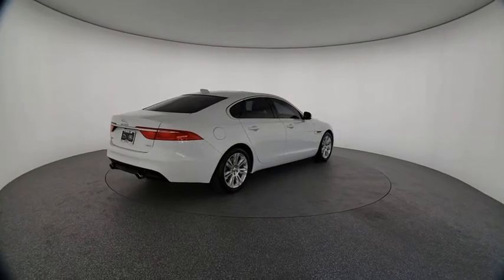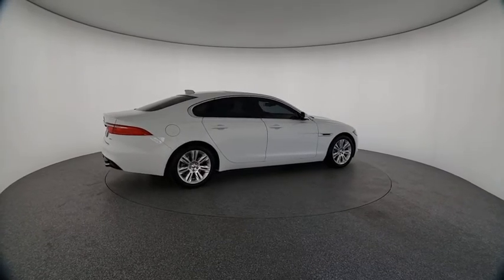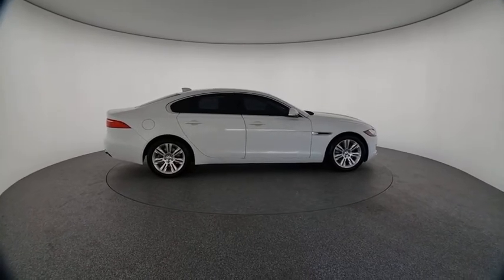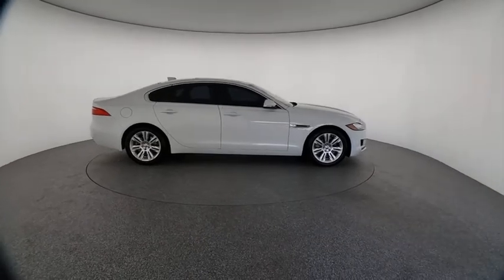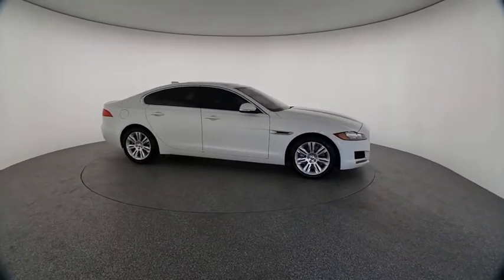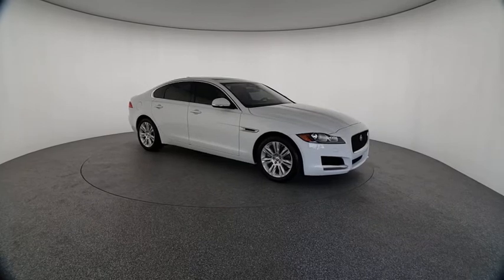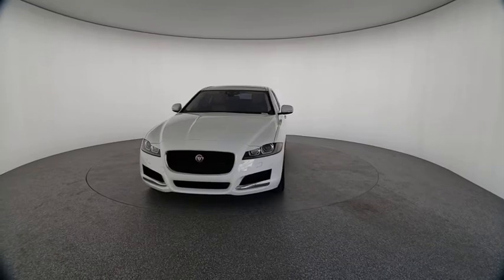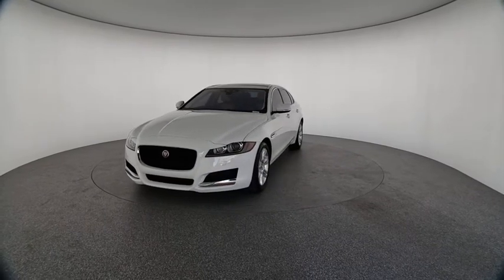2017 Jaguar XF Las Vegas, Henderson, North Las Vegas, Nevada, San Bernardino County R4969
Polaris White Used 2017 Jaguar XF available in Las Vegas, Nevada. Servicing the Henderson, North Las Vegas, Nevada, San Bernardino County area.

Clean CARFAX. Certified. Polaris White 2017 Jaguar XF Premium RWD 8-Speed Automatic 3.0L V6 24V Supercharged Light Oyster w/LuxTec Seat Trim.brbrRecent Arrival! Odometer is 8982 miles below market average! 20/29 City/Highway MPGbrbrJaguar Approved Certified Pre-Owned Details:brbr  * Roadside Assistancebr  * Limited Warranty: Up to 7 Year/100,000 Mile (whichever comes first) from original in-service datebr  * Transferable Warrantybr  * Warranty Deductible: $0br  * 165 Point Inspectionbr  * Vehicle HistorybrbrAwards:br  * 2017 KBB.com Brand Image AwardsbrbrbrReviews:br  * Offers a choice of two powerful V6 engines and a diesel four-cylinder; interior features top-quality luxury trim and materials throughout; trunk space is huge. Source: Edmunds